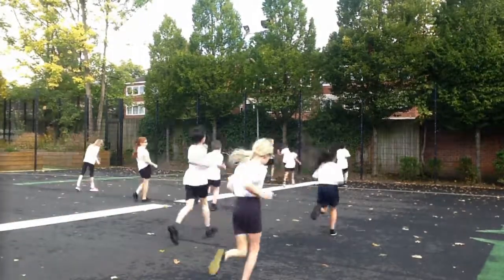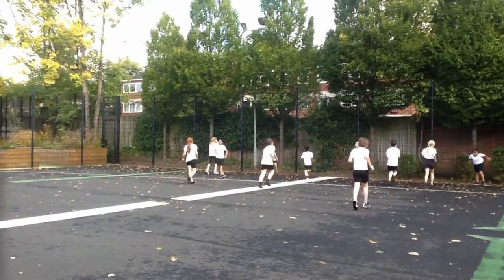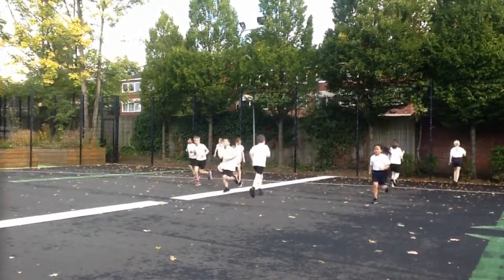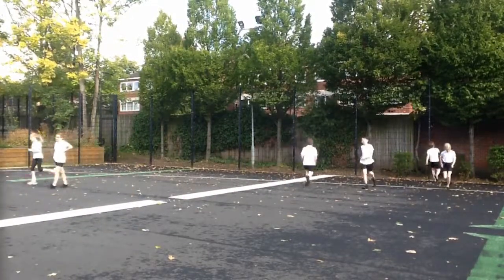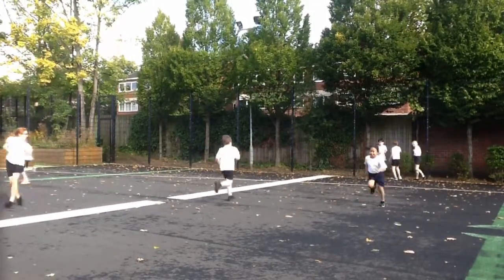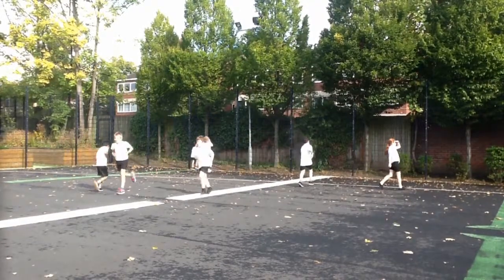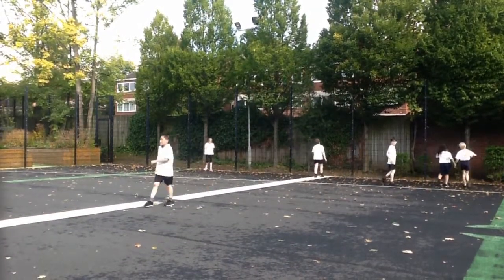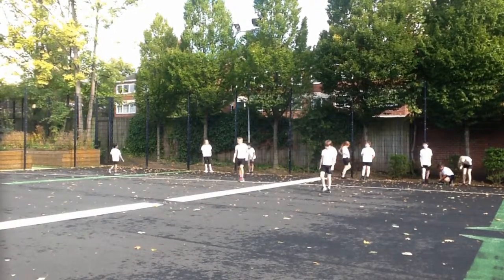the timed run.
Primary school PE fitness activities